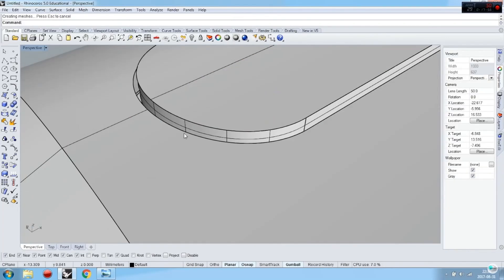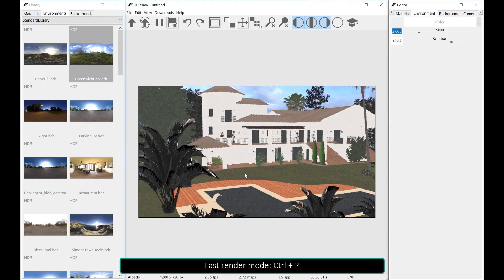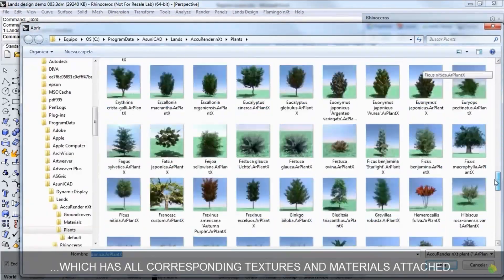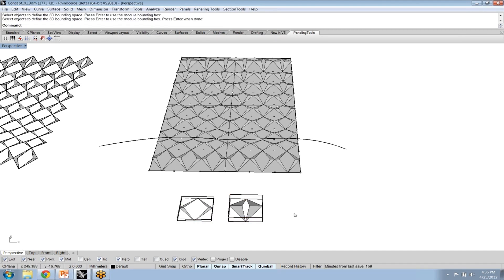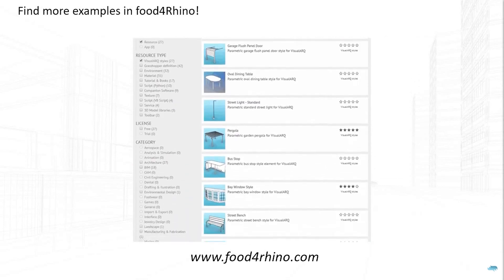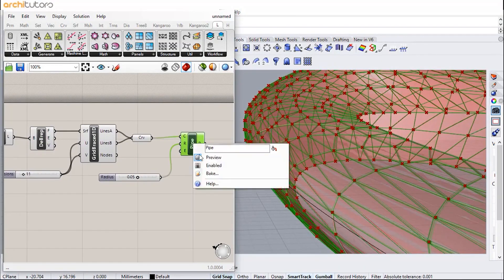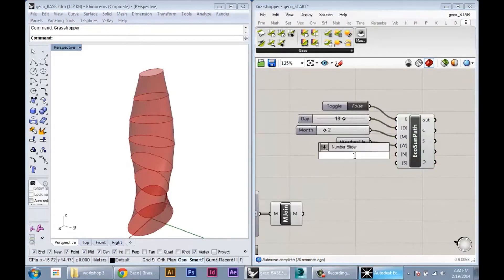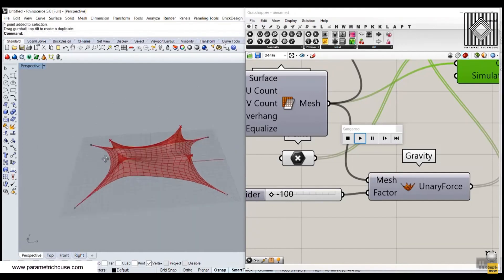Best Rhino Plugins for Architecture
Today we are going to take a quick look at some of the best plugins that can be used with Rhino. It is a 3D computer-aided design software that has many Plugins and can help you be more effective and efficient in modeling, animation, texturing, lighting, and rendering as well.

Mech 2 surfaces
This plug-in is made to transform and convert digitized objects from the non-contact 3D scanner to CAD models

Fluid ray
it A great real-time rendering plug-in, it is very important to be used by architects especially in times when there isn't a lot of time.

BullAnt
 it comes with multiples tools like Mech relaxation (minimal surfaces), Mech inflation (ETFE cushions), symmetry automation and structural modeling since it offers tools to create structural steel beams.

Aux pecker
This tool enables you to get a direct real-time preview of any object on the viewport of Rhino.

Paneling tools
This plug-in comes with tools to create patterns or different panels.

Evolute tools
This is The perfect plug-in to create panels, it is based on an intuitive design using multi-resolution Mech modeling and Mech optimization.

Visual arc
This plug-in is made to make the life of architects much easier, and the workflow much smooth.

Section tools
This is a very helpful and useful plug-in to create sections in the 3D model.

Grasshopper 3D
This is a great tool to generate complex parametric forms, it is a graphical parametric form generating tool.

Ladybug
This plug-in is made to support environmental analysis, it imports standard Energy plus weather EPW files into grasshopper 3D and gives users multiple graphics in 2D and 3D.

Geco
This plug-in allows you to collaborate and export files to another software called ECOTECT, all this helps users to evaluate the performance data of their project.

Heliotrope –solar
This tool is a plugin Made to calculate the apparent position of the sun and to manipulate geometry according to the position of the sun using different times of the day.

Karamba
This Plugin is used in the structural design field to analyze structures, and also to combine parameterized complex forms and load calculations.

Kangaroo physics
This plug-in is used inside grasshopper by structural engineers to get an intuitive real simulation of their project, generate complex forms, and to optimize and analyze structural components.